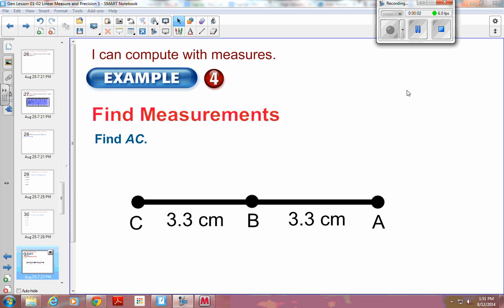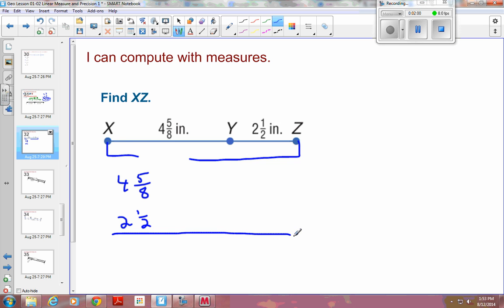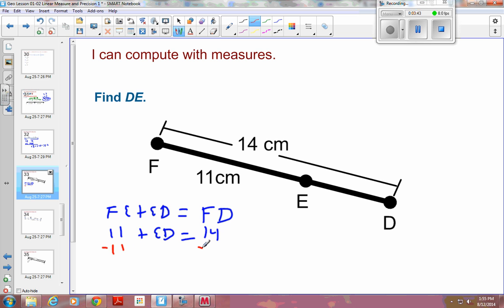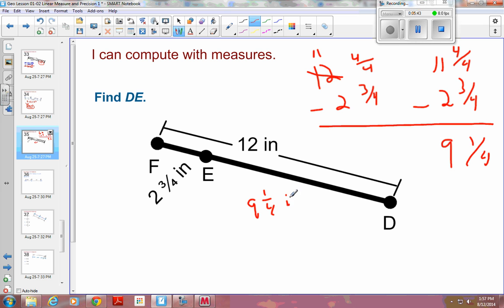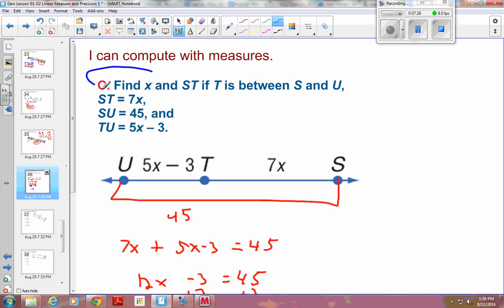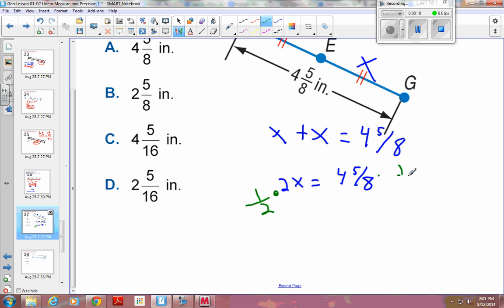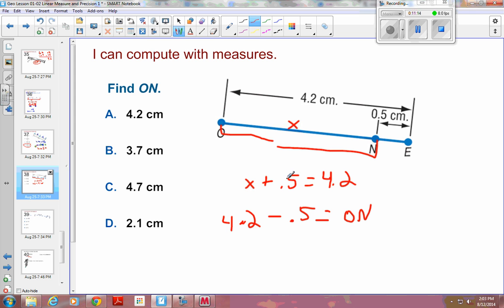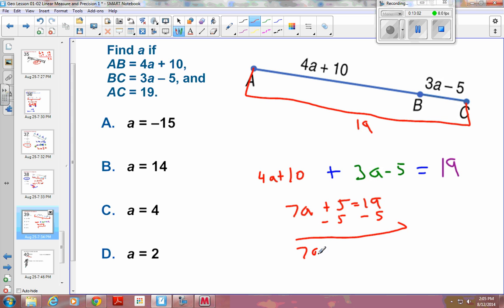1-2 Example 4: find measurements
Compute measurements from known information.  Solve for a variable and use the idea of betweenness.